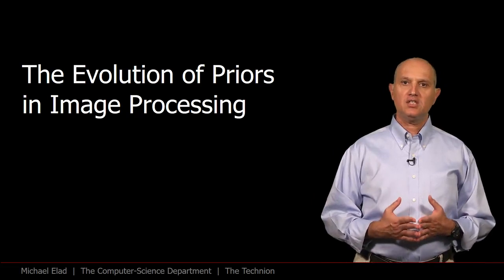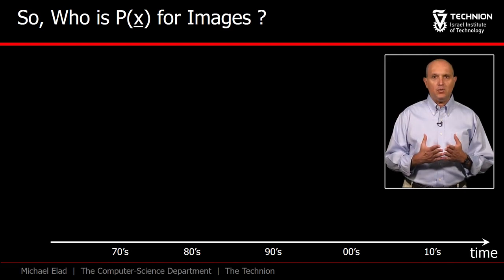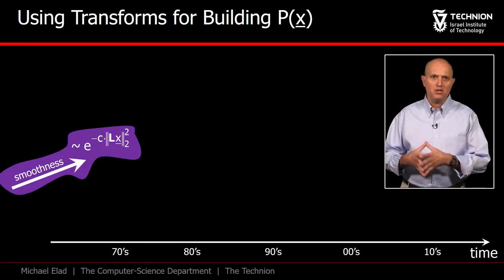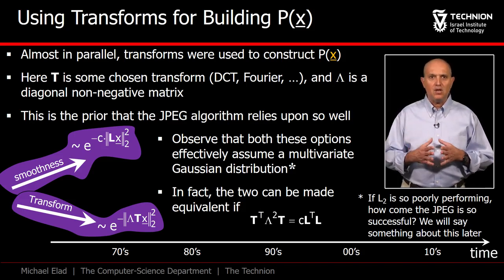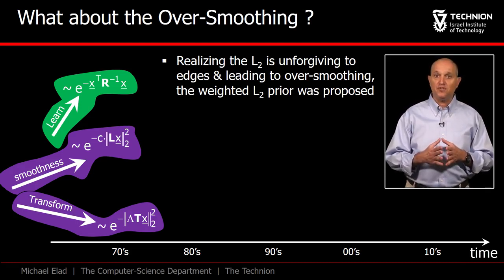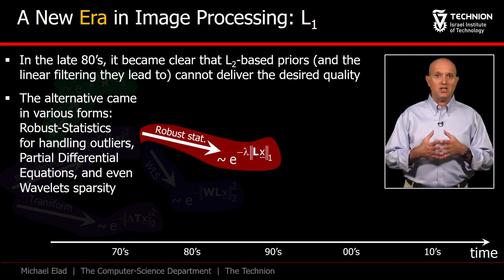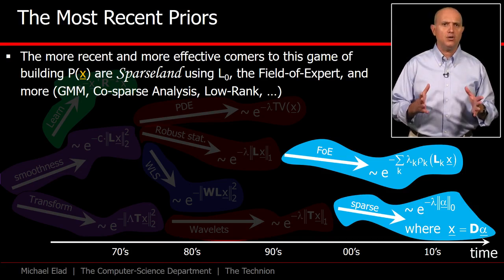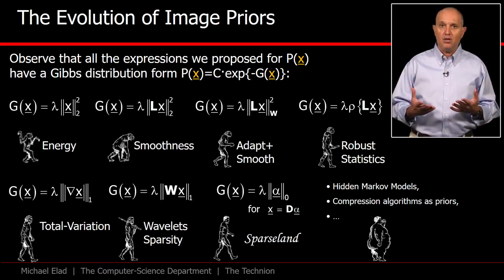SparseLand 236682 Course2 Section1 003